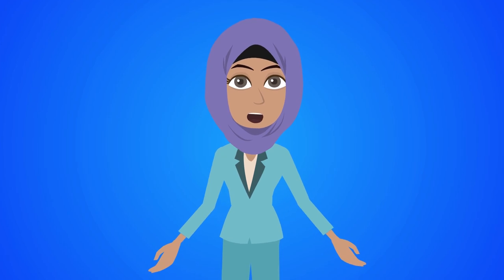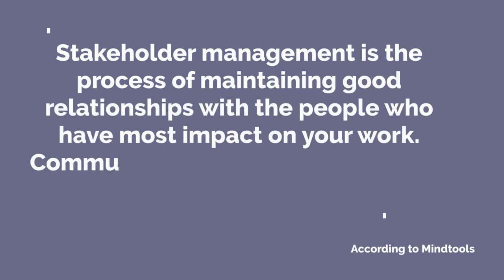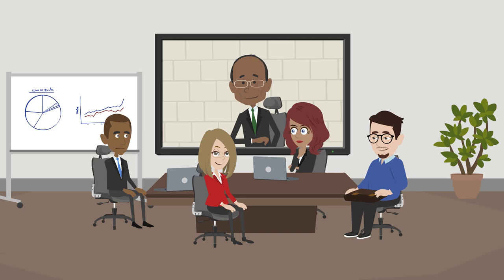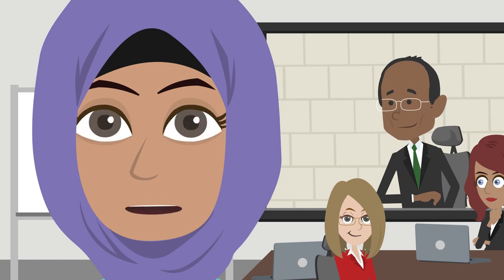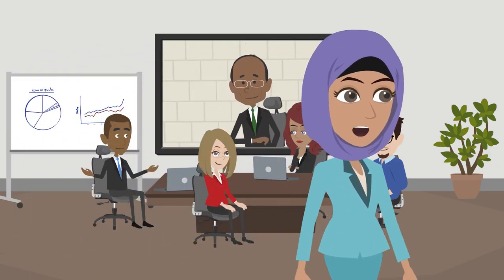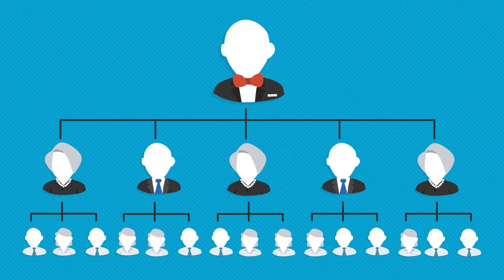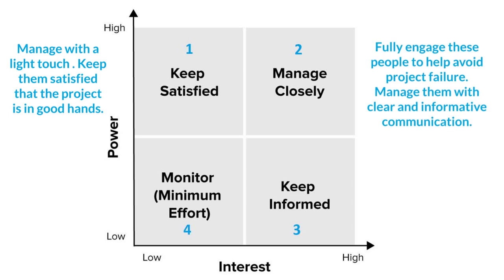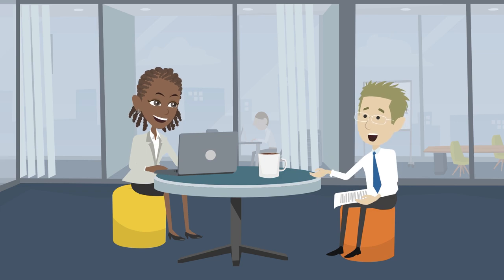Stakeholder Management- FDM Group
FDM Group is dedicated to early career development and helping our consultants kick-start their careers in IT and business. Through our training video series, we offer short introductory videos on topics covered in FDM’s training.

Check out this video on Stakeholder Management to learn more about how to build and maintain good working relationships with colleagues and managers.